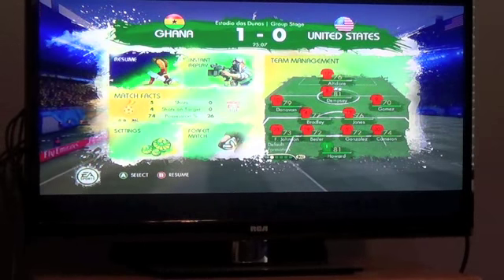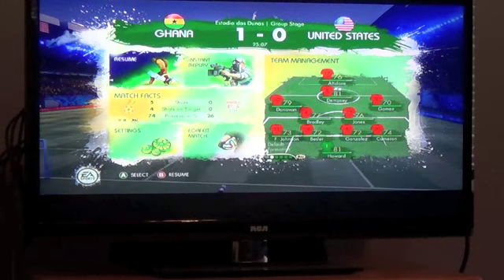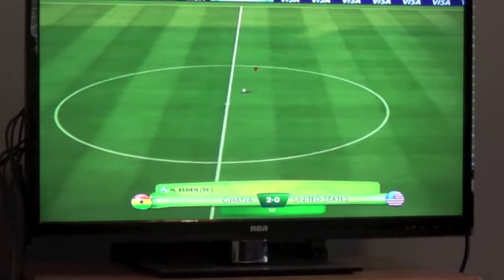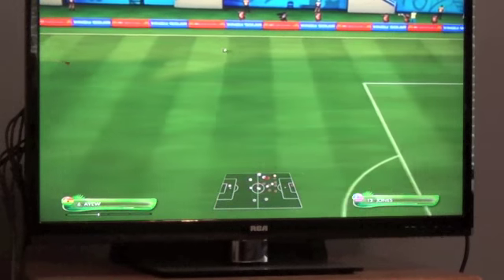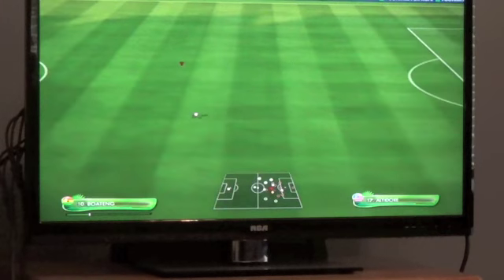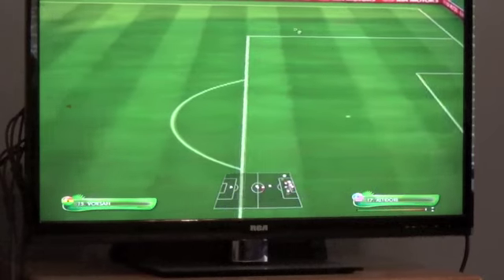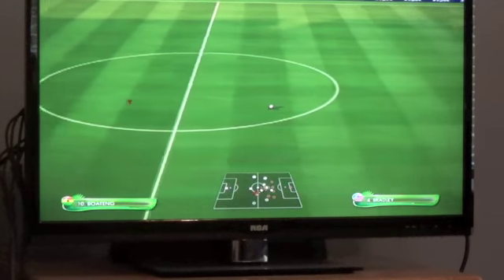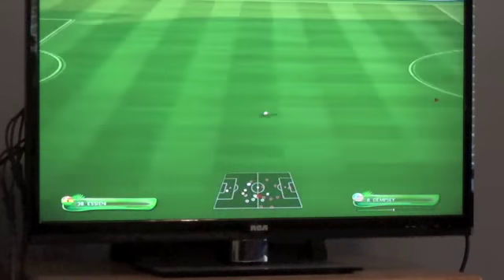2014 FIFA World Cup Brazil - Awesome Glitch! No players on field!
I started up a game of FIFA 2014 World Cup as USA against Ghana and there were no players on the field! Crazy glitch!